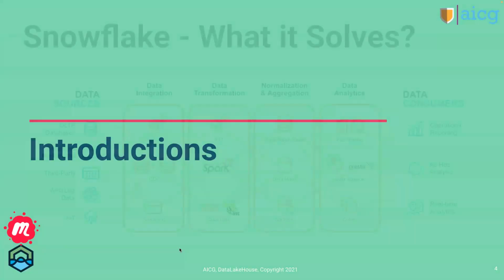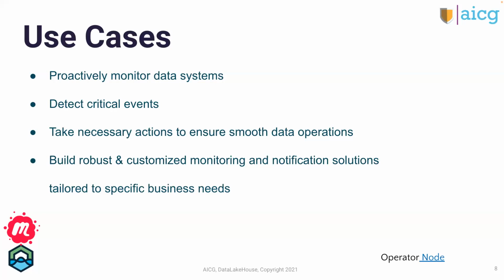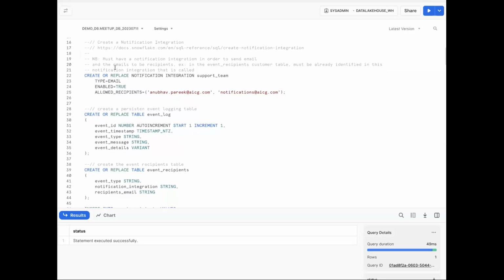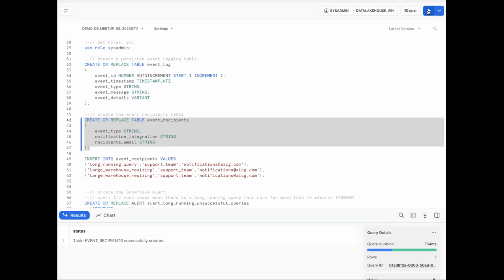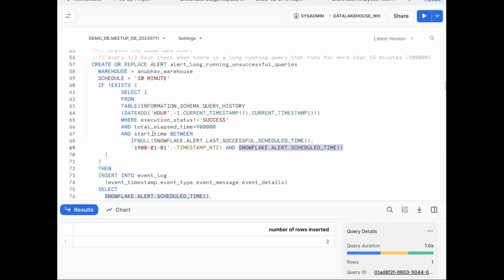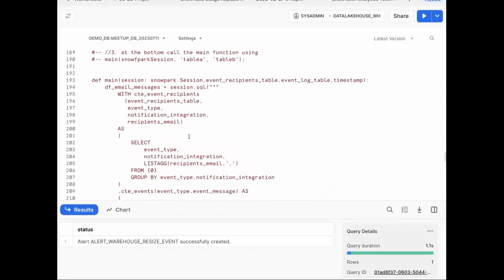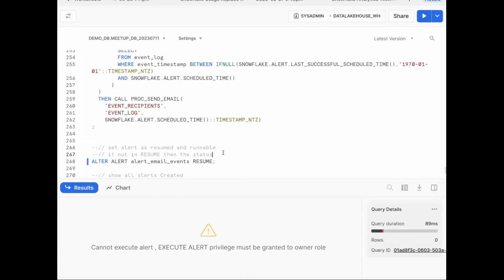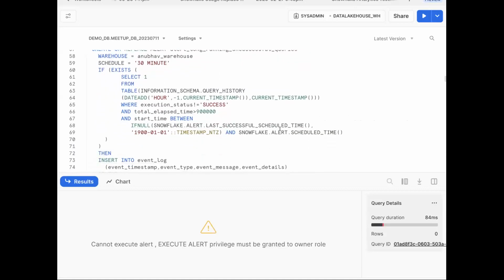Snowflake Alerts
Check out our Snowflake Alerts Meetup Event where we dove into the world of real-time data monitoring and alerting with Snowflake! Whether you’re a data engineer, analyst, or data enthusiast, this event is designed to help you leverage Snowflake’s powerful capabilities for detecting, tracking, and responding to critical events in your data pipelines.

Engage with industry experts, learn best practices, and discover innovative techniques for setting up and optimizing Snowflake alerts to ensure your data infrastructure is always running smoothly. Don’t miss out on this opportunity to network with like-minded professionals and enhance your data monitoring skills with Snowflake!

Anyone interested in the code we use during our events can check us out on GitHub

You can also access blog posts associated with our content

Invite a friend or colleague and join us for our next event

Plus, we've gone pro now and are associated with the Modern Data Professionals Meetup Network where you can find other great data-driven Meetup groups to join.